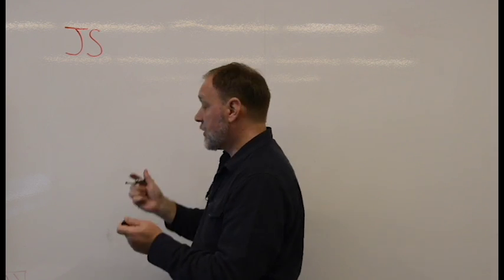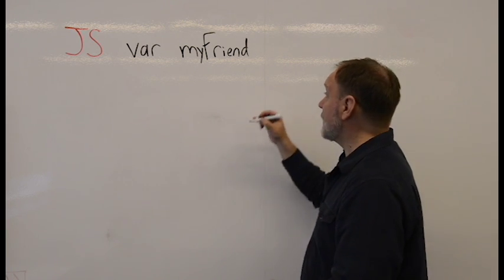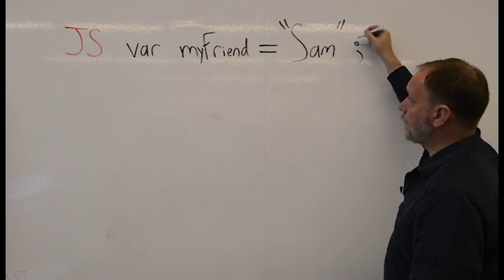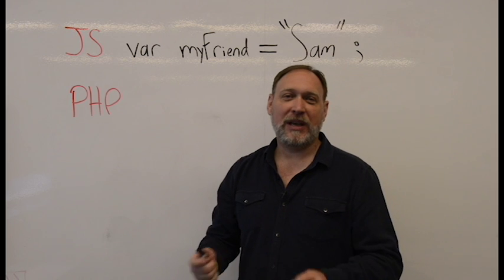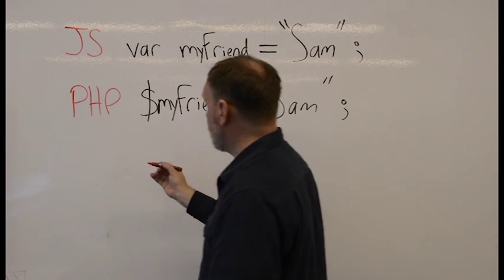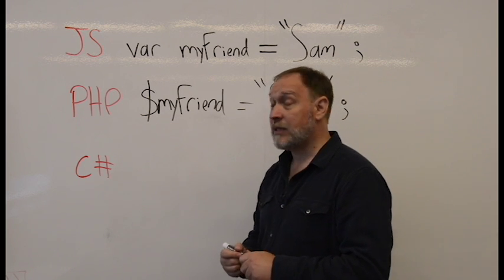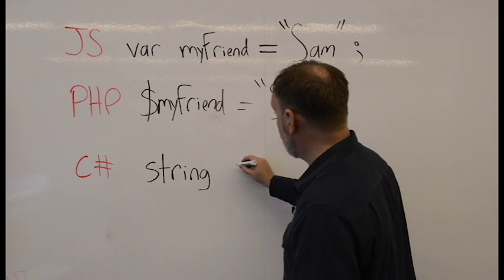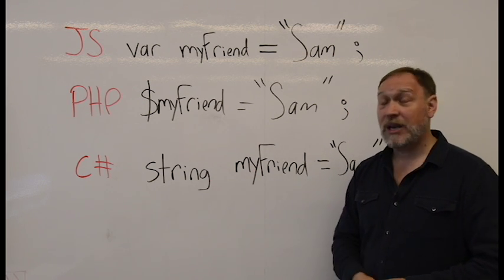http mooc variables specific